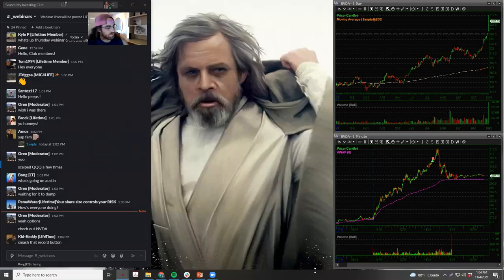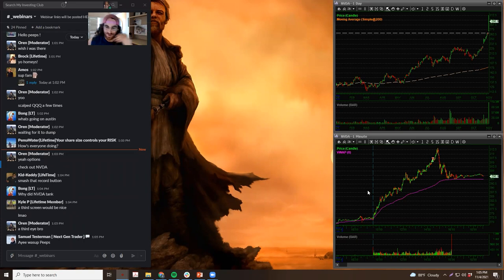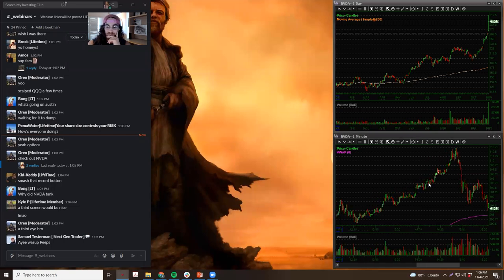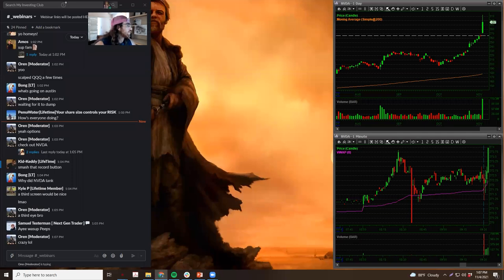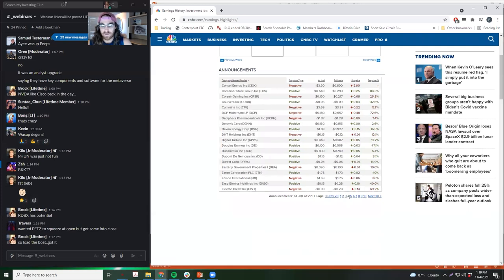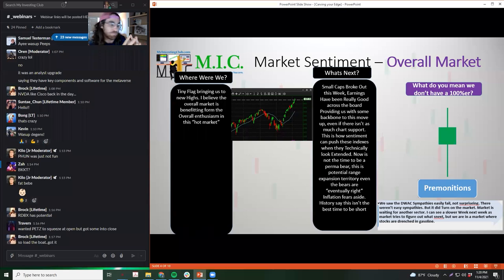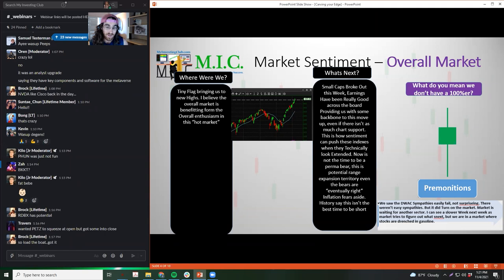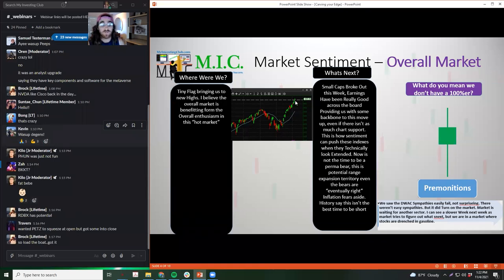How To Find an EDGE In Day Trading | MIC Strategy Webinar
Any level of experience or budget for gear: